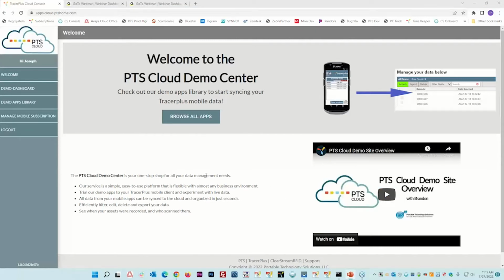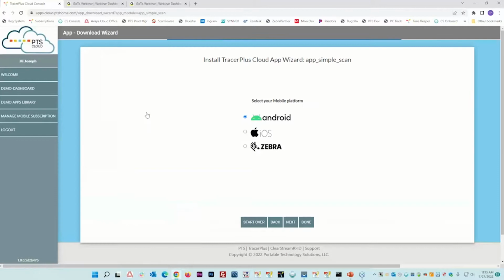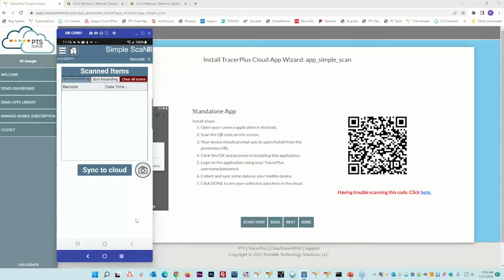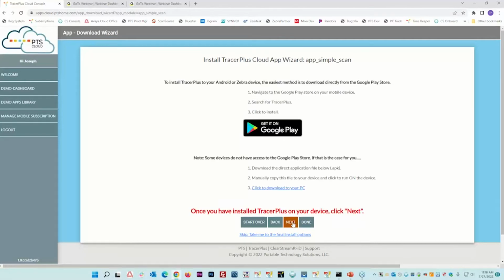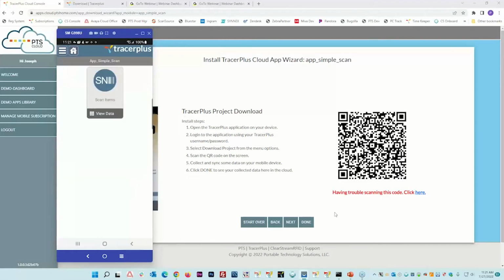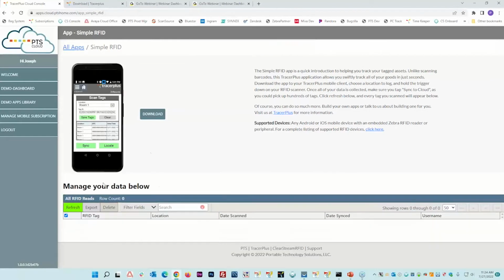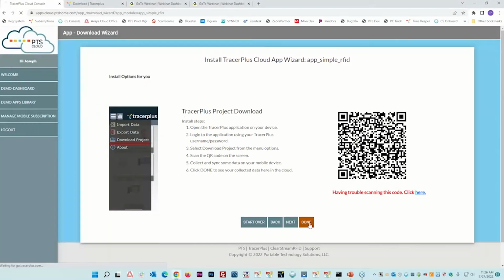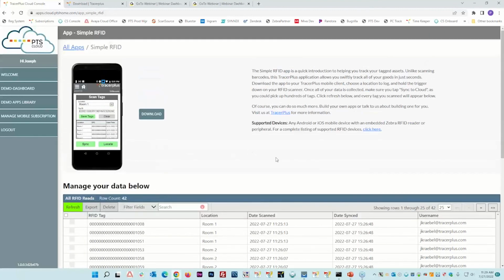How to Start Your PTS Cloud Demo Today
The PTS Cloud Demo Center is now available for trial. Use our pre-built apps to scan data, sync data, and view data in minutes. Free to try with any Android or iOS device including Zebra enterprise RFID scanners and sleds. Follow along with our Mobile Solutions Architect Joe Kraebel as he shows you how to get started.